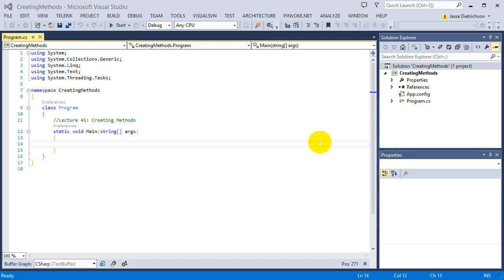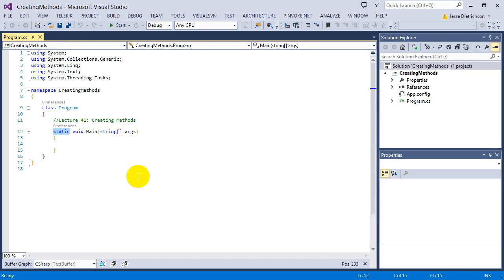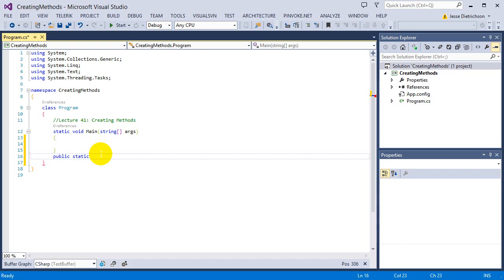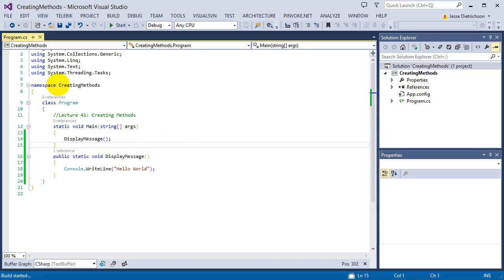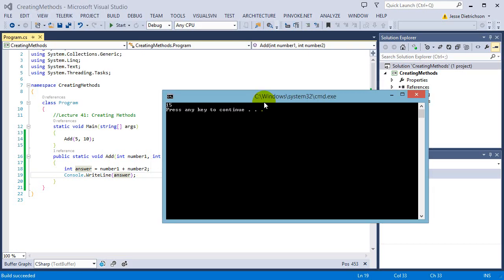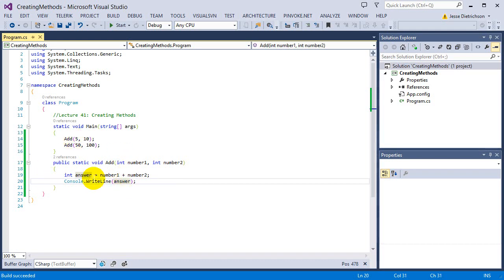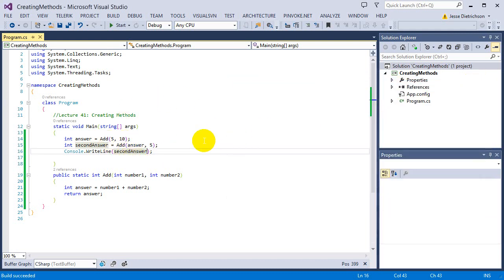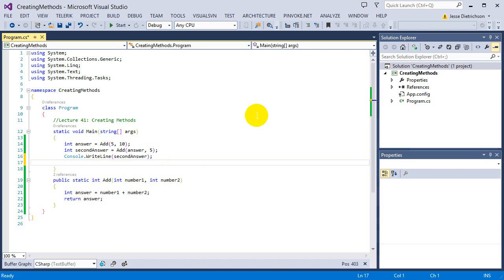Learn C# for beginners: 41 - Creating Methods